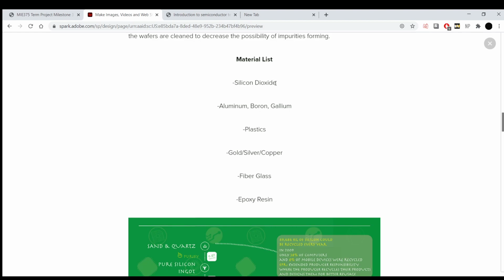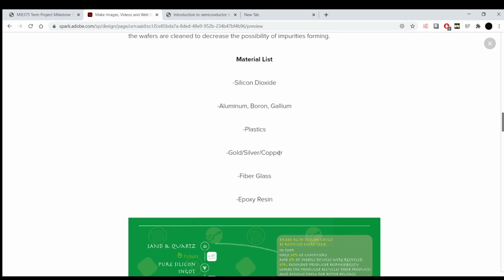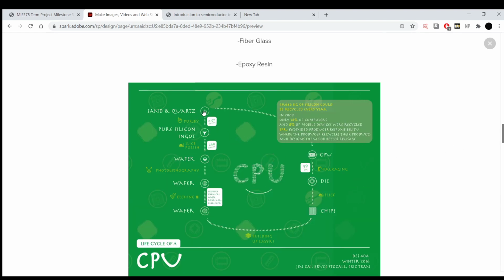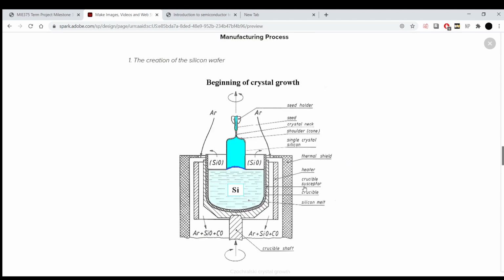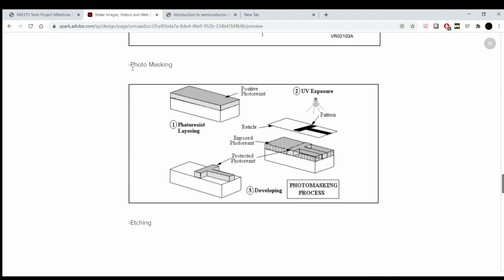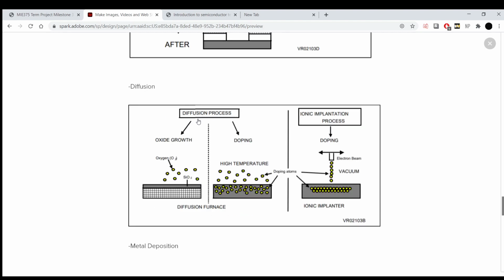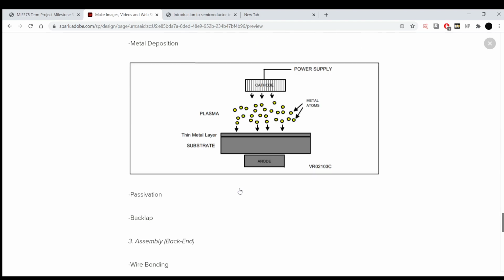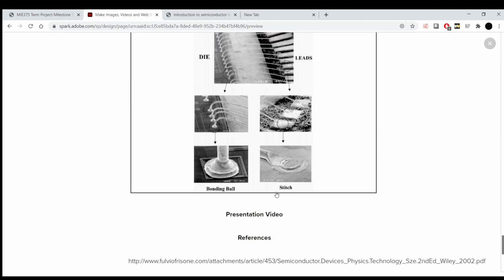MIE 375: MILESTONE 3 by Onur Bulut